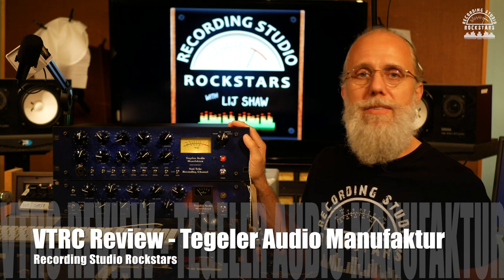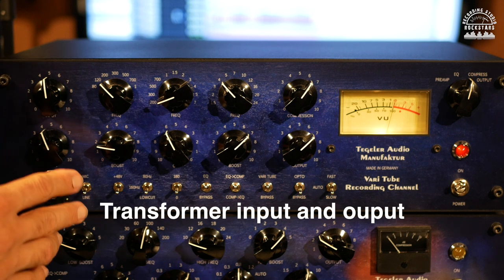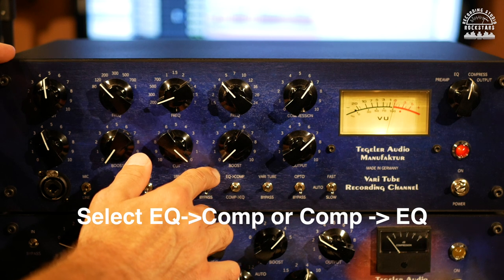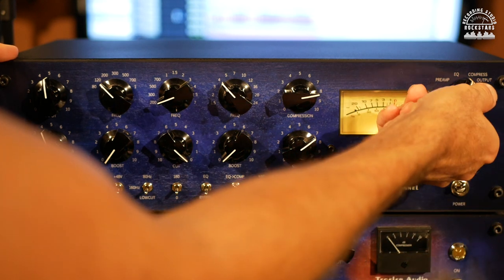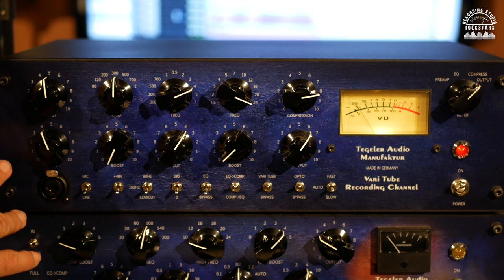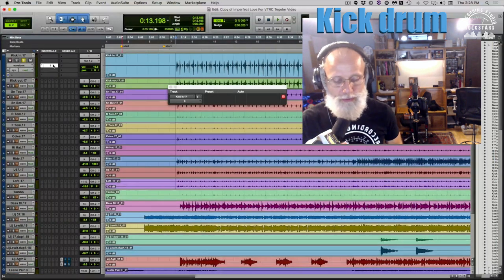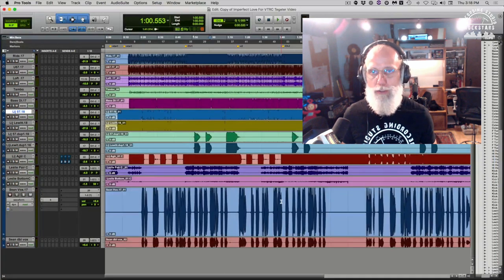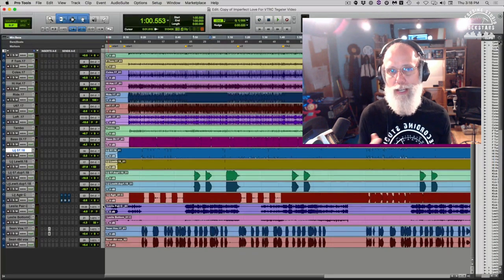Listen To The Tegeler Audio Manufaktur VTRC In Action! - Full Walkthrough And Demo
In this full lecture video class I guide you on a tour of the Vari Tube Recording Channel, or VTRC, from Tegeler Audio Manufaktur. This is an awesome sounding unit for your studio with mic or line preamp, EQ, and compression that will let you enhance all your audio tracks in your DAW session.

I explain whats going on with the front and back panels, and what you can expect from the VTRC. And then I show you how you can use it across kick, snare, drums, bass, electric guitars, acoustic guitars, and vocals in your session to breathe new life into your existing tracks.

Watch this like being in the classroom while I teach you how you can set all the parameters of harmonic drive, EQ, and compression to create awesome sounding results for your sessions even if you recorded your tracks with no processing.

In my example I use it as an external processor for my Pro Tools session. So I add the VTRC like adding a plugin to hear the sound of the unit. If you wanted to use it to process your audio in your session you would get a sound and then print it to a new track which you could use in your final mix. In my example I skip this step so that we can go from track to track to hear each result.

If you want to hear all the examples quickly you can skip forward and go straight to my audio examples by clicking any one of these timestamps below:

2:39 Walkthrough of front and back panels. What to expect.
14:57 Kick drum
26:24 Snare drum
31:34 Coles 4038 overhead mic on drums
35:47 Coles 4038 on tamborine
38:08 Bass DI
43:52 Electric guitar with SM57
48:42 Acoustic guitar with Roswell Delphos (U67 capsule)
53:27 Vocals with Roswell Delphos (includes de-essing example)
01:02:20 Recall sheet for VTRC

No you can also try this out in your studio if you want! Tegeler offers a free 14 day trial where you can test out the VTRC (or any of their other great products) in your studio to see if its right for you with no commitment.

Cheers!